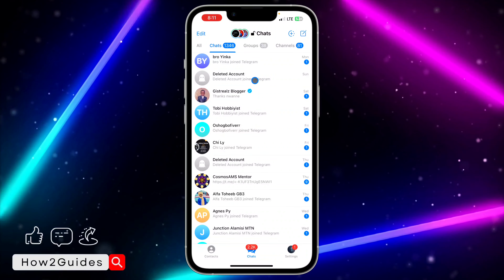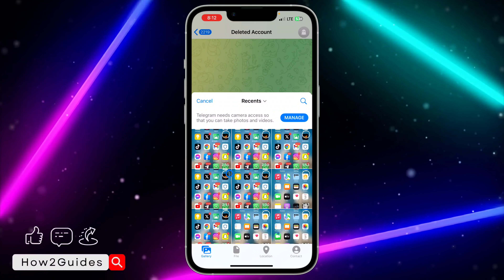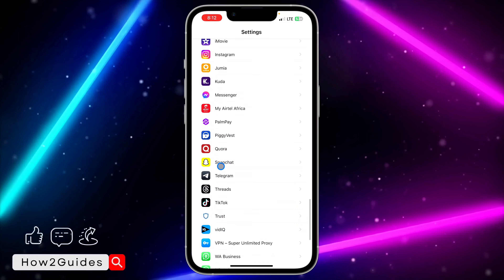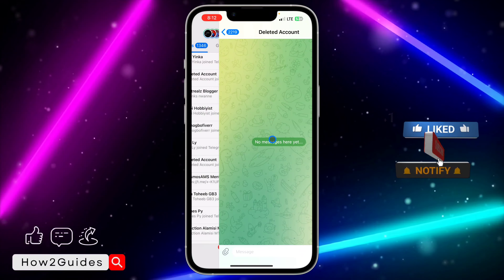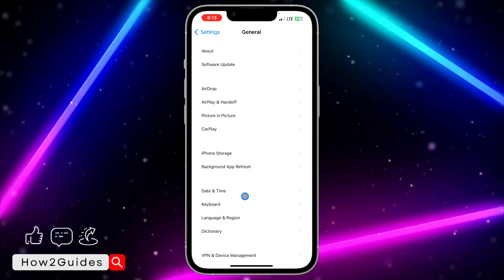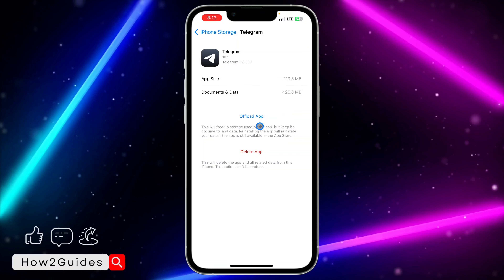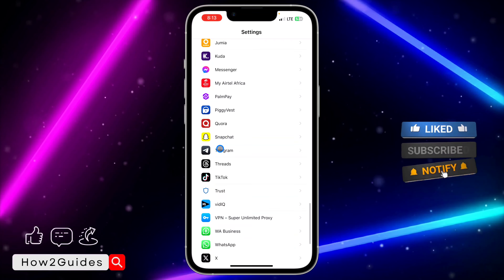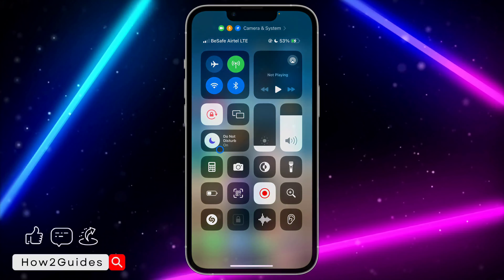How to Fix Camera Not Working on Telegram - Quick and Easy Guide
Having trouble with your Telegram camera? Our quick and easy guide is here to help! Whether your camera is not opening, showing a black screen, or freezing, we’ve got solutions for you. Watch now to get your Telegram camera back in action and keep sharing those moments with friends!

📸 Quick and effective solutions for Telegram camera issues.
🔧 Step-by-step guide to fix camera problems.
🚀 Get back to using your Telegram camera hassle-free.

Don’t let camera issues stop you from connecting with friends. Watch our guide and get your Telegram camera working smoothly again!